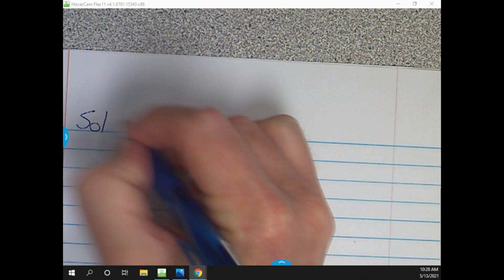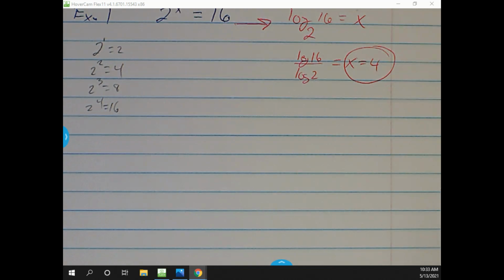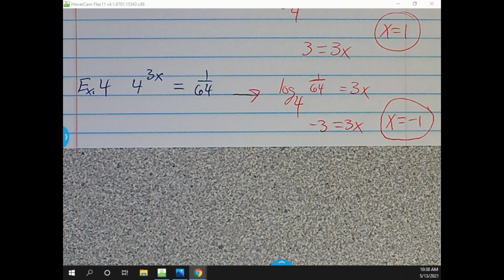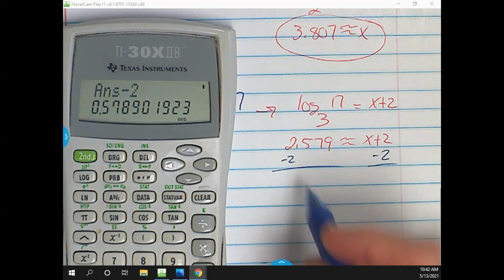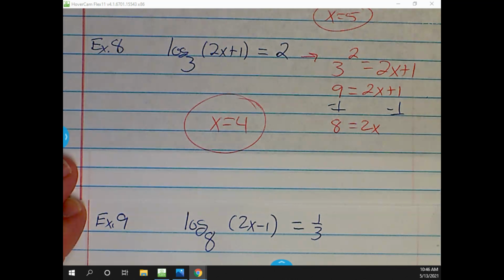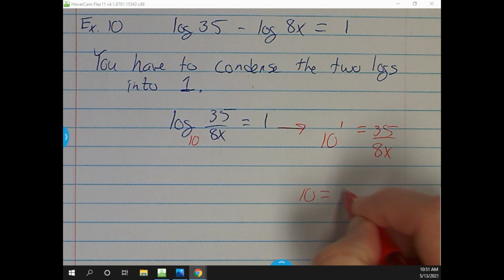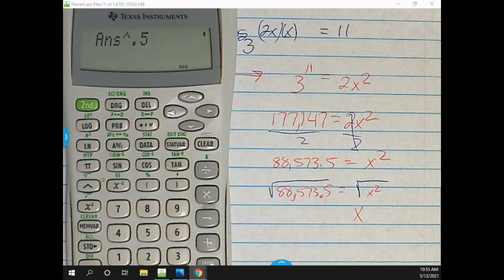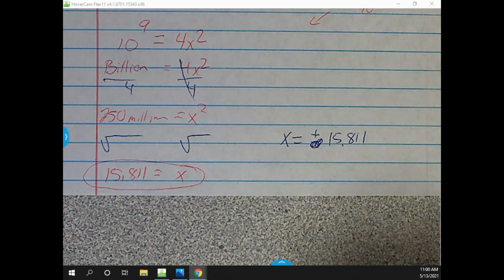Solve exponential & log equations, May 13